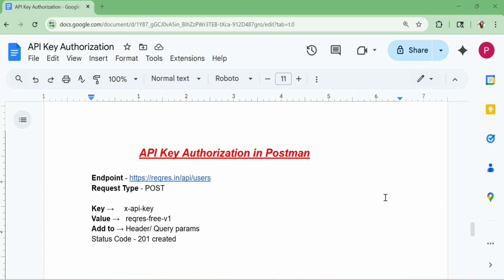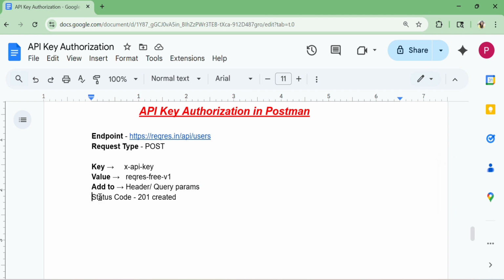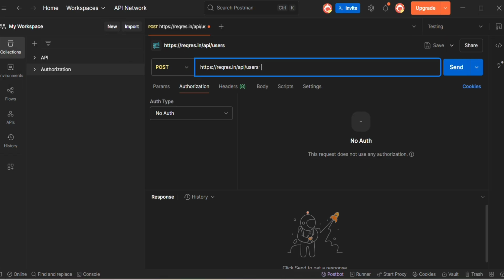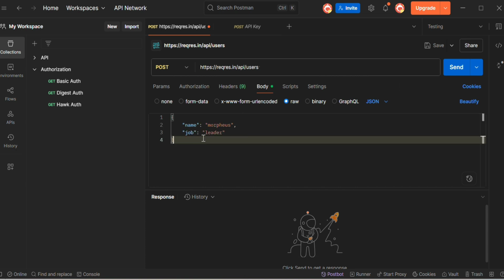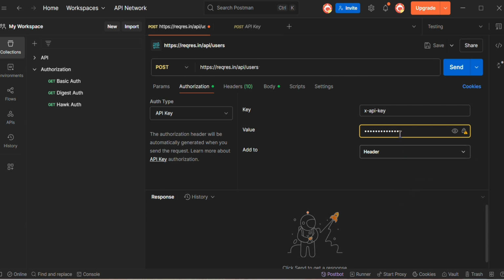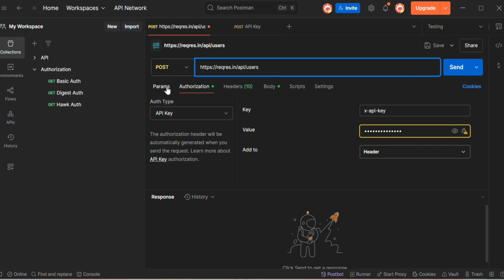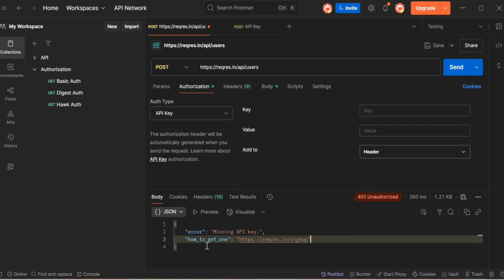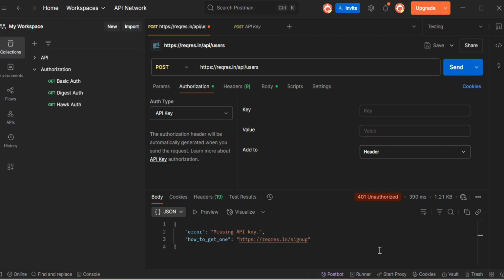API Key Authorization in Postman